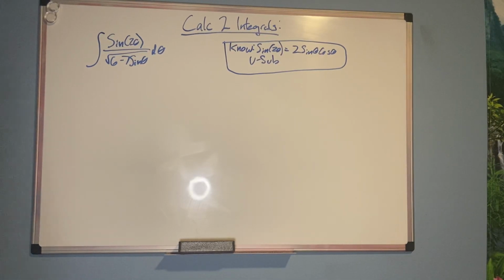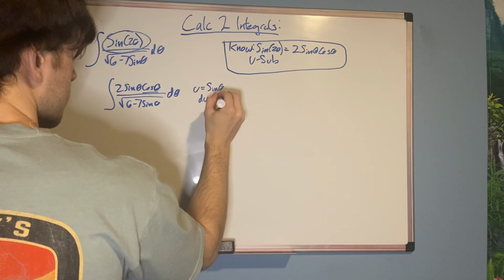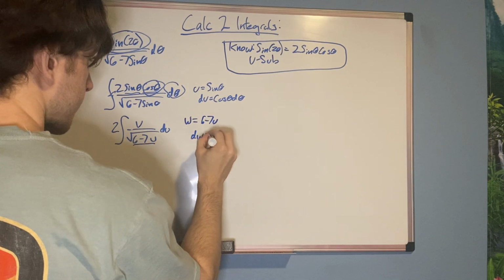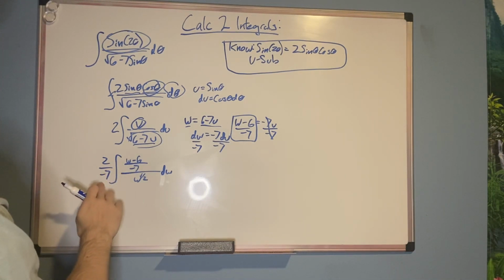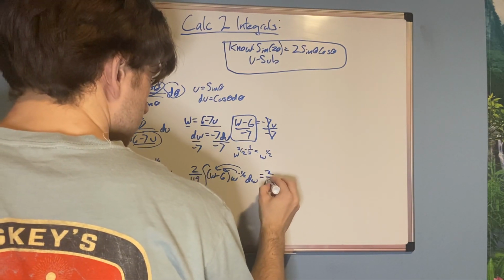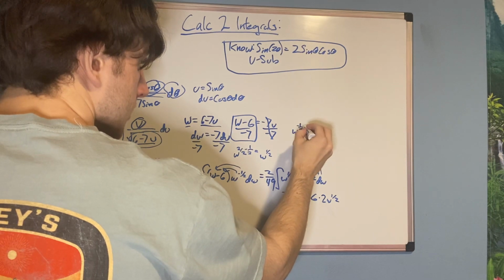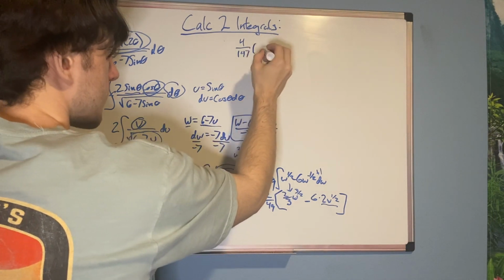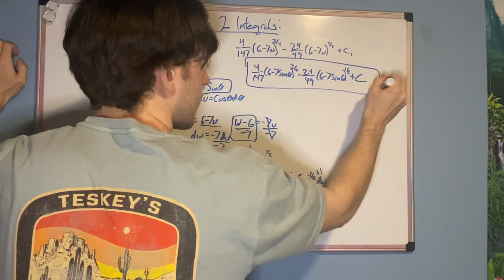Calc 2 integral (prep for calc 2)